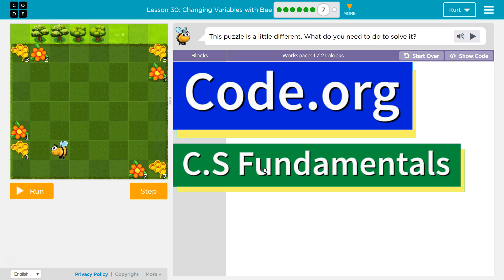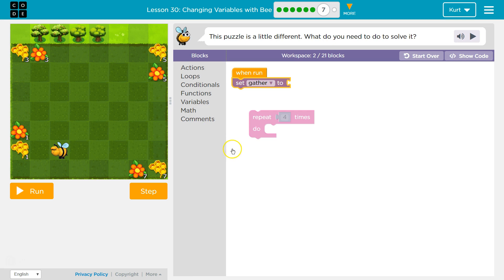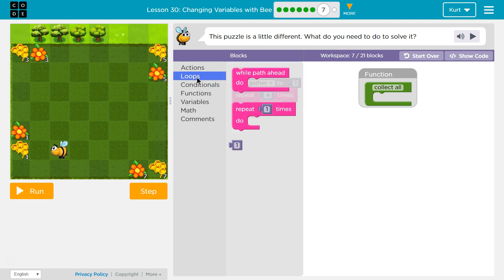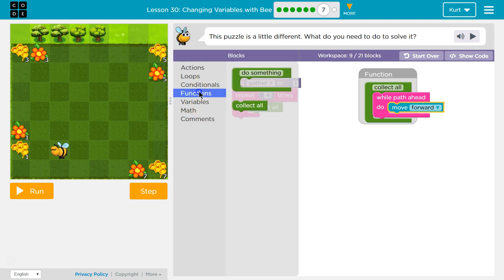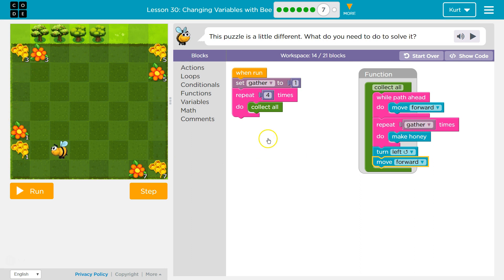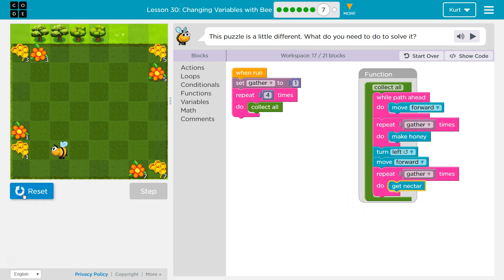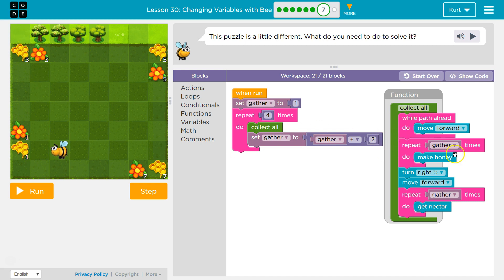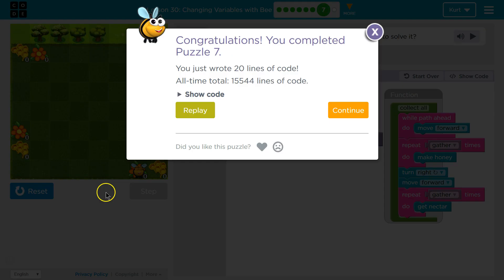Code.org Changing Variables with Bee Part 7 |Answer Explained| Course F Lesson 9 | Express Lesson 20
Changing Variables with Bee is part of Code.org's C.S. Fundamentals Course. In the C.S. Express Course this is lesson 20 and in Course F this is lesson 9. This course is an excellent way to learn to code. Each part challenges students to accomplish a new task while learning computer science concepts. This particular course,  C.S. Fundamentals is often used in elementary. In these videos, I walk through step-by-step how to get the right answer for each puzzle. Tutorials for more lessons are linked below.